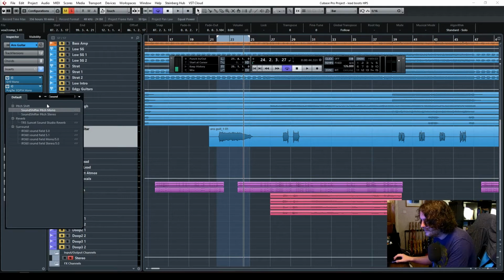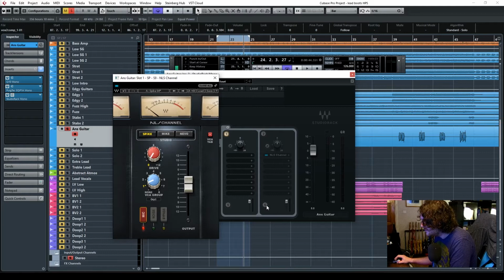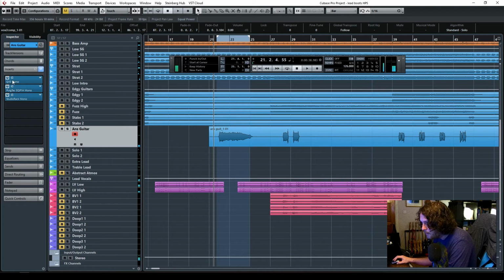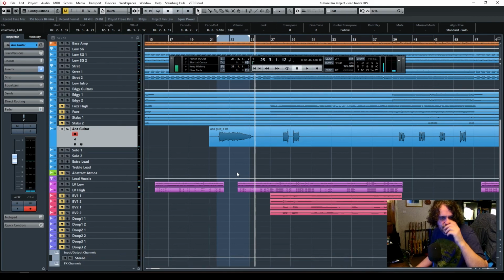Waves NLS Channel Strip Distortion On Guitar In Parallel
Waves NLS Channel Strip Distortion On Guitar In Parallel Using Waves StudioRack